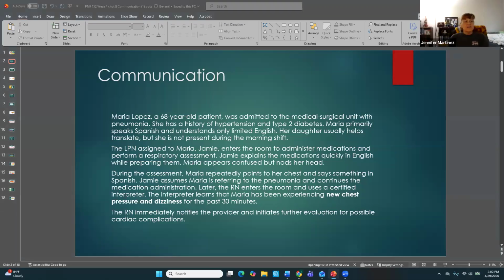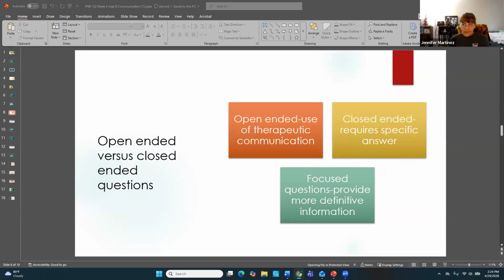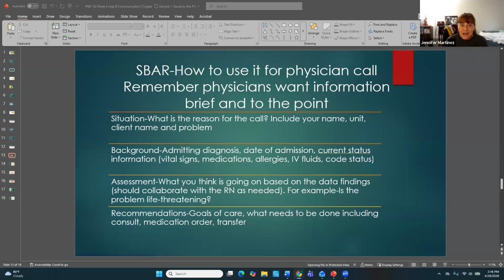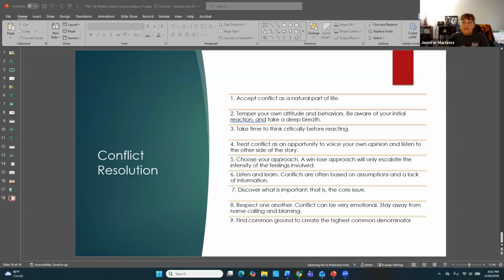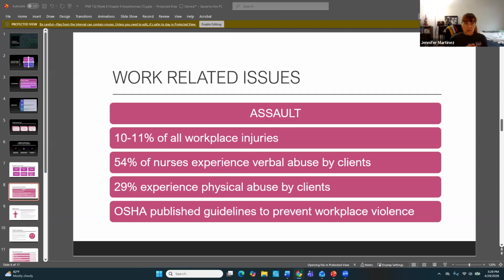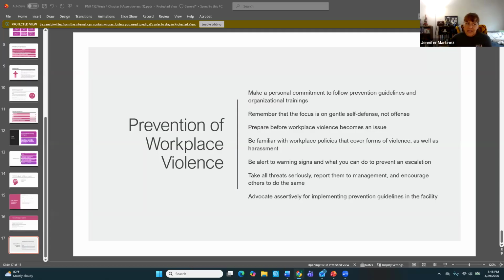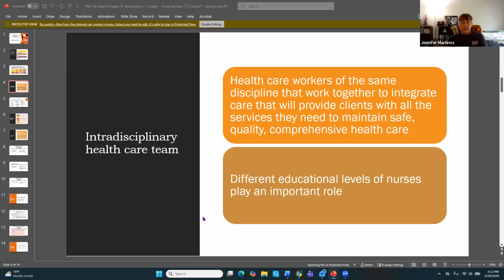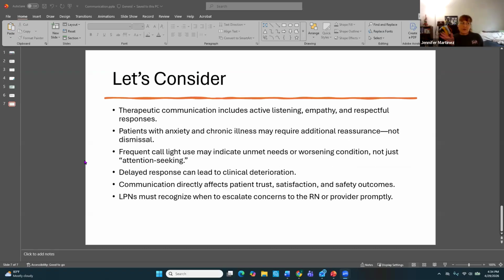PNR152 Week 4